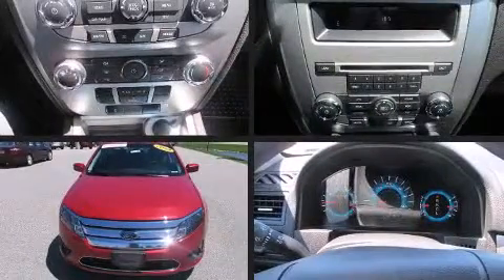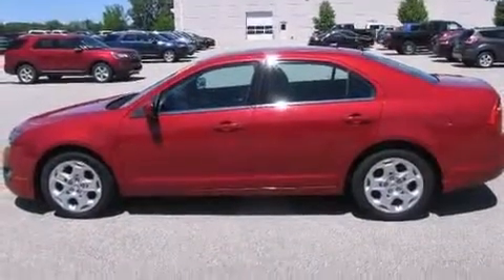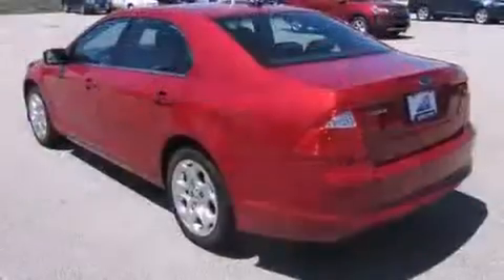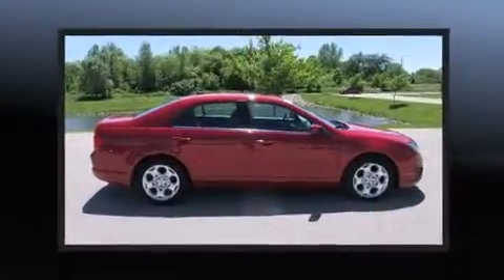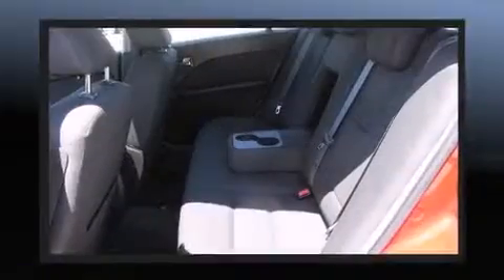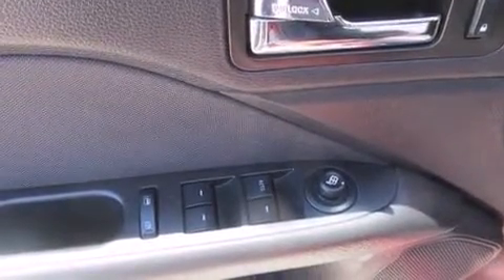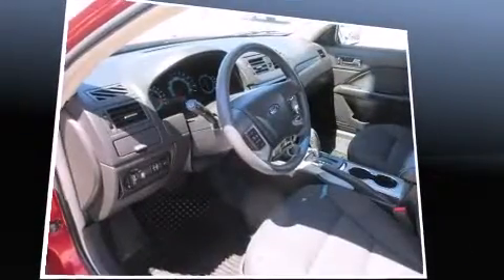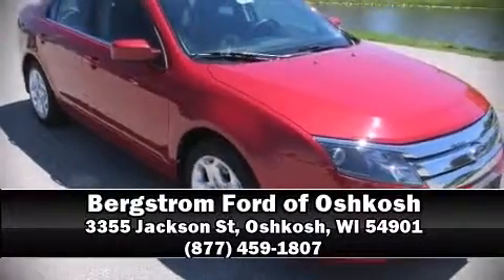2010 Ford Fusion 4dr Sdn SE FWD in Oshkosh, WI 54901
Bergstrom Ford of Oshkosh
3355 Jackson St

Discerning drivers will appreciate the 2010 Ford Fusion. This 4 door, 5 passenger sedan still has fewer than 60,000 miles! It features a front-wheel-drive platform, an automatic transmission, and a 2.5 liter 4 cylinder engine. Comfort and convenience were prioritized within, evidenced by amenities such as: front and rear reading lights, speed sensitive wipers, air conditioning, front fog lights, power door mirrors, cruise control, and more. Curtain airbags combine with standard stability control in creating a comprehensive safety network. This vehicle has achieved Certified Pre-Owned status, by passing Ford's rigorous certification process. We have a skilled and knowledgeable sales staff with many years of experience satisfying our customers needs. We'd be happy to answer any questions that you may have.